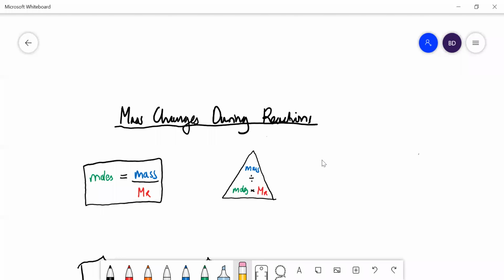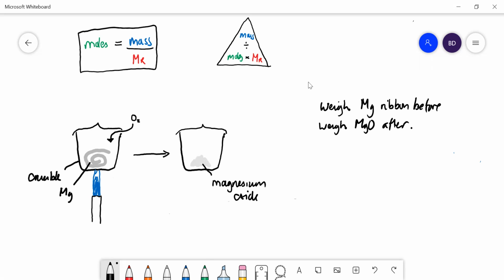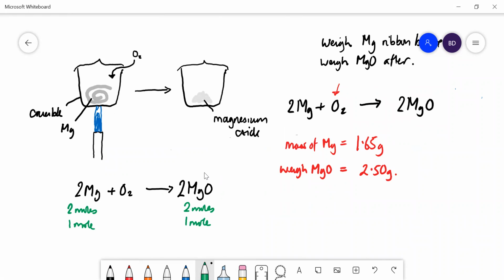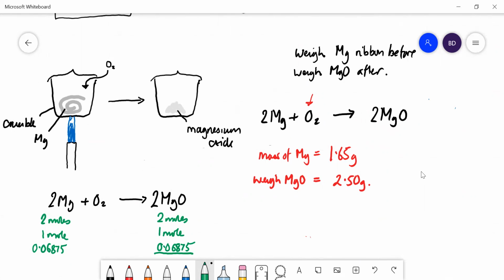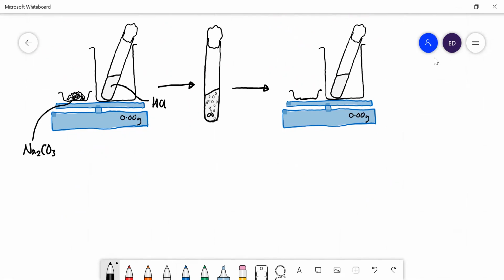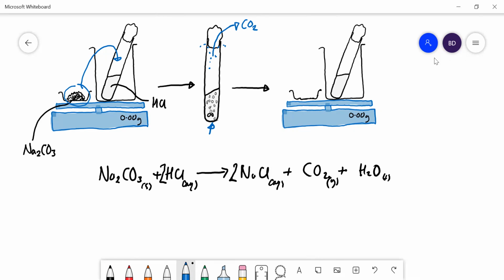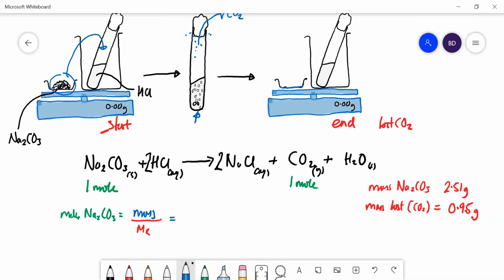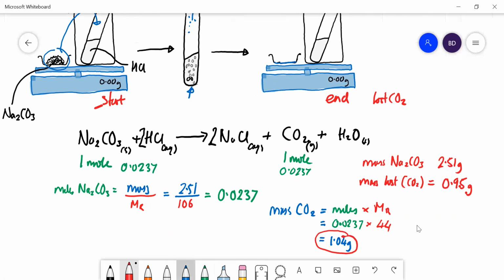GCSE 3.4 Mass Changes During Reactions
When magnesium is burned in air, Magnesium Oxide is formed. The magnesium gets heavier after the reaction because it now contains oxygen atoms also. In other chemical reactions, mass may appear to decrease. For example when Na2CO3 reacts with acid, carbon dioxide is released and so the mass will drop.